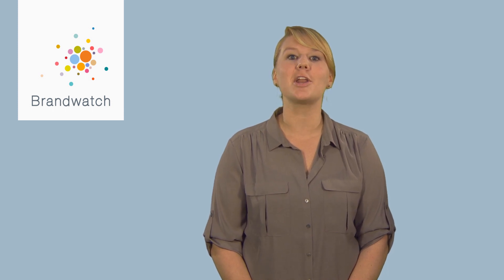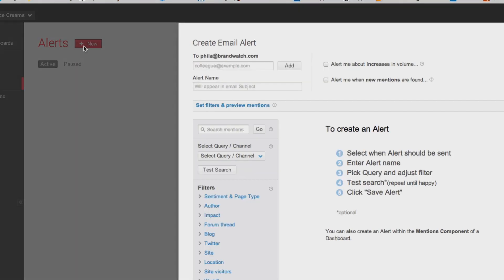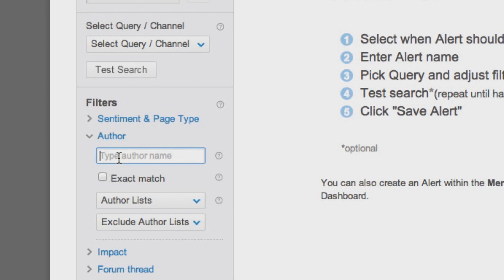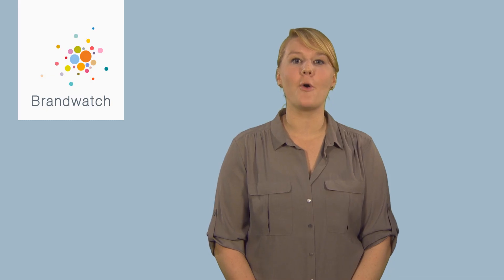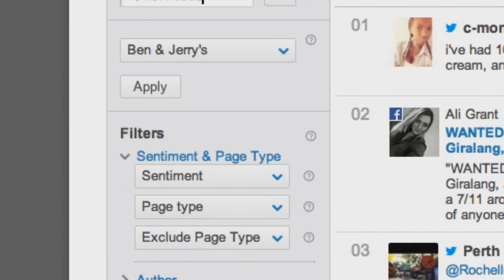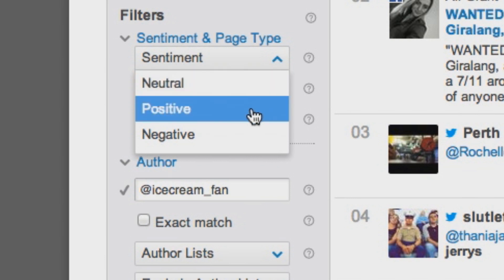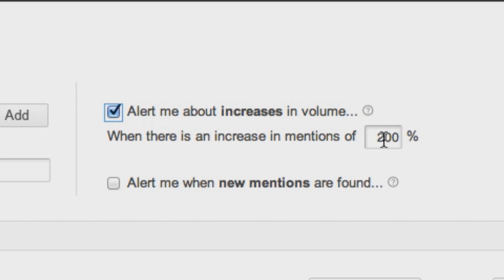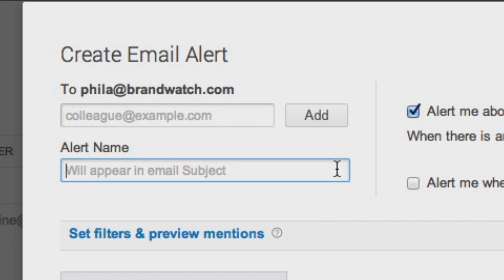How to Use Alerts for Crisis Management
Avoid potential PR or social media crises with Brandwatch Alerts. Learn how to:

- Create email alerts
- Tailor your query to your brand
- Monitor influential individuals

Brandwatch is powerful social media monitoring, analytics and intelligence tool. Grow your presence, track your influence and understand your audience.